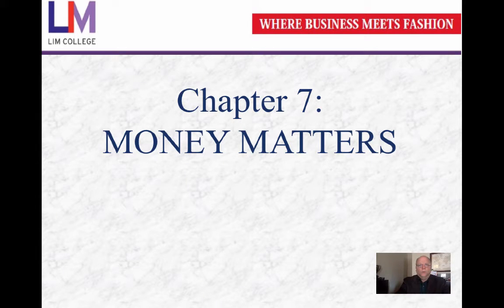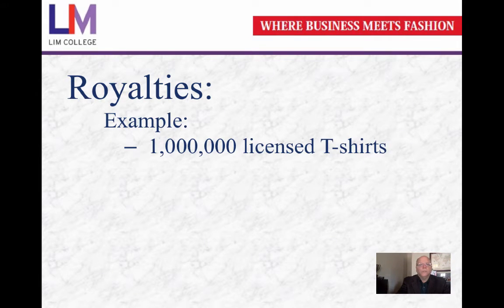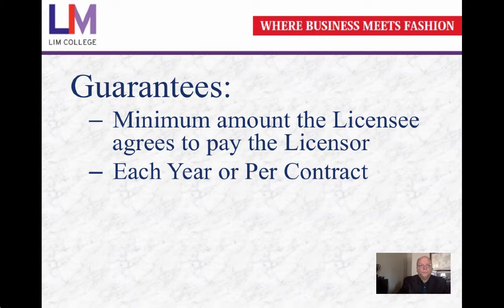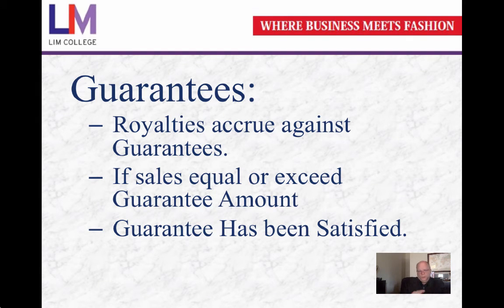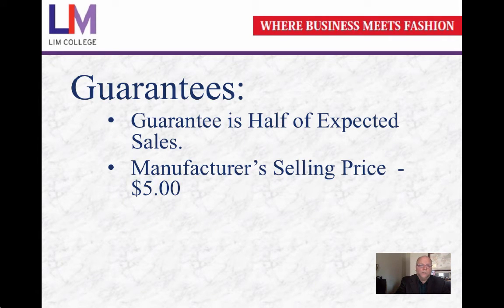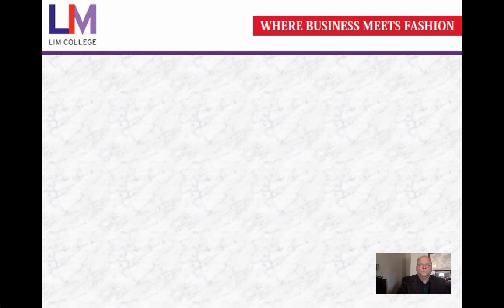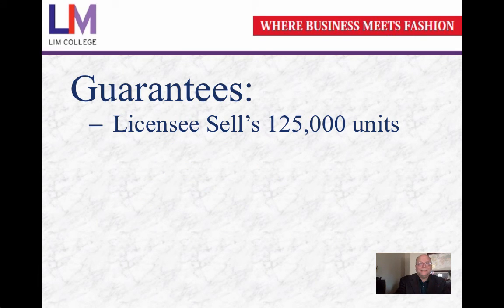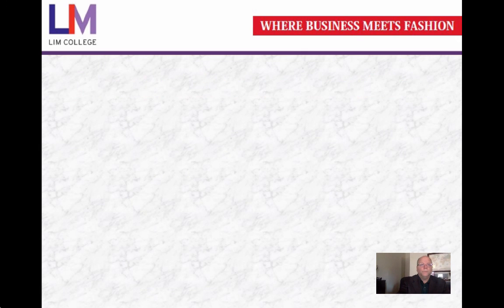Chapter 7 Money Matter pt 1